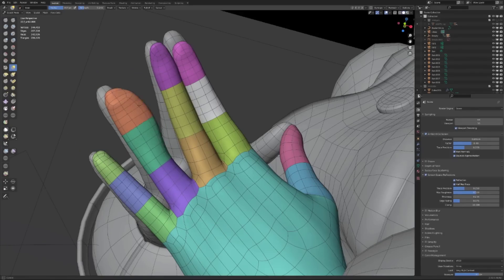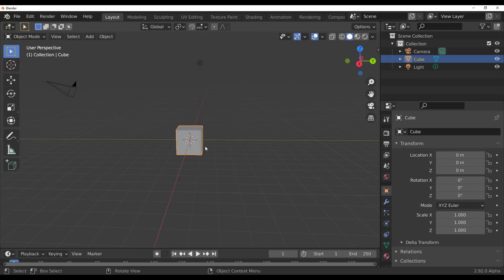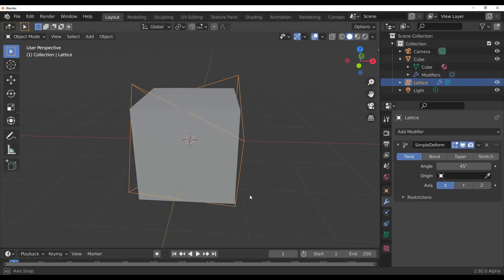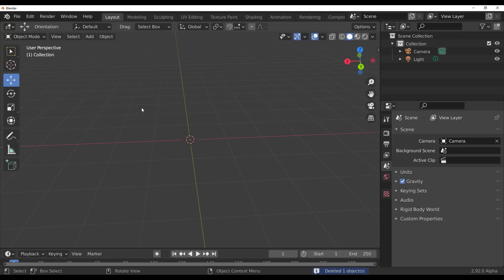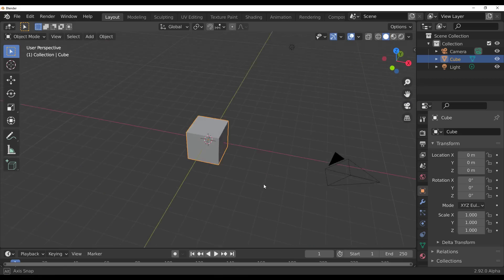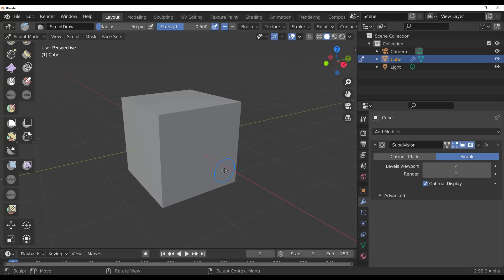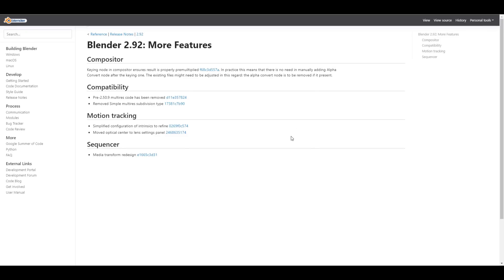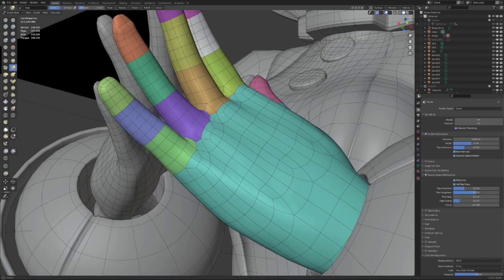Blender 2.92 Alpha is Getting Serious - Weekly Updates!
Just a couple of weeks after the announcement of blender 2.92 Alpha.
This version seems to be getting some nice updates with pretty improvements.